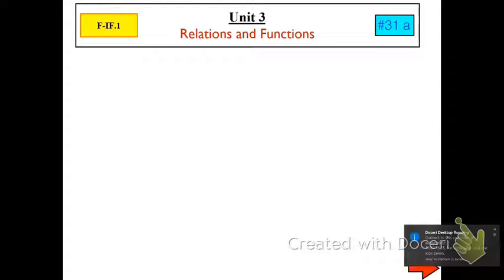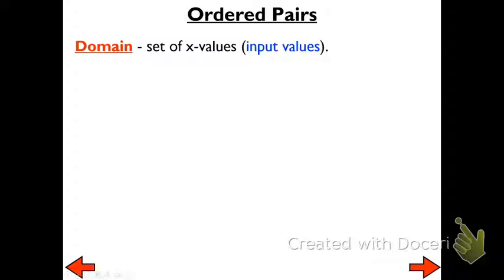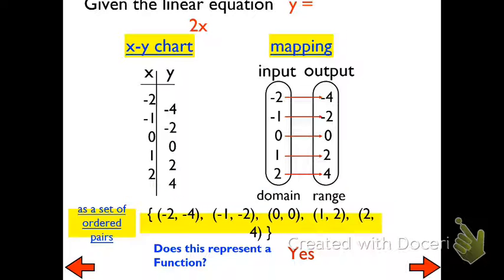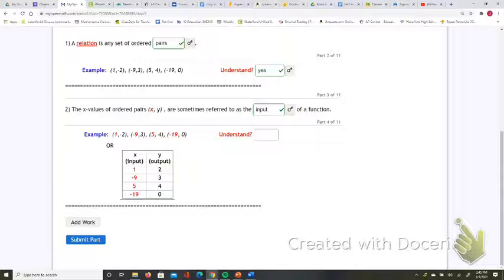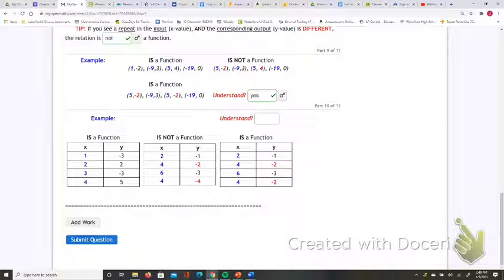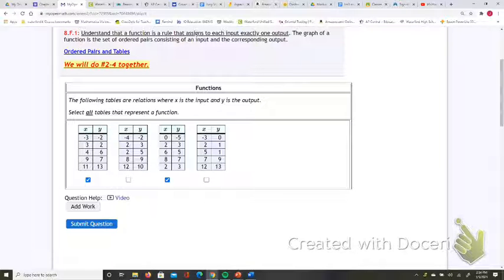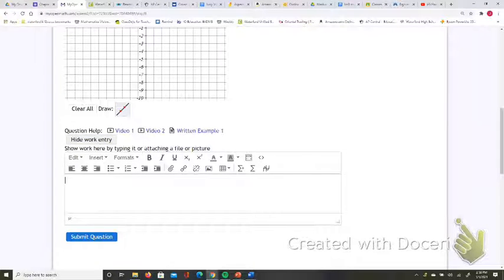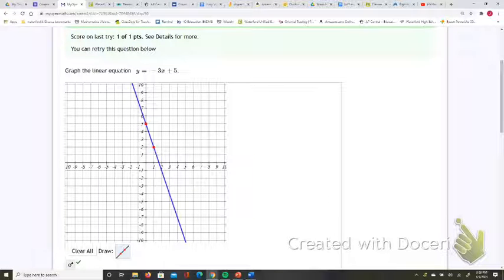Core Math 8, Unit 3, Lesson